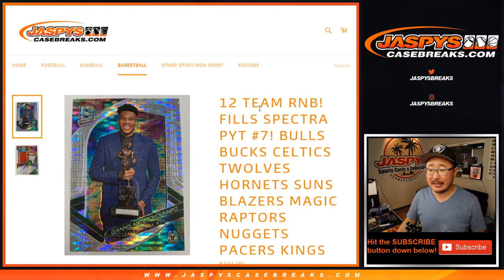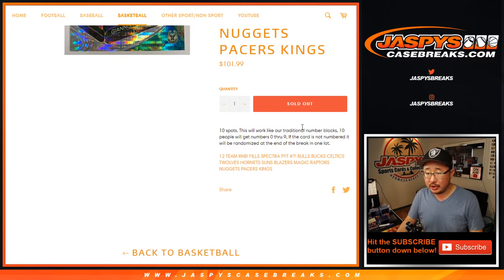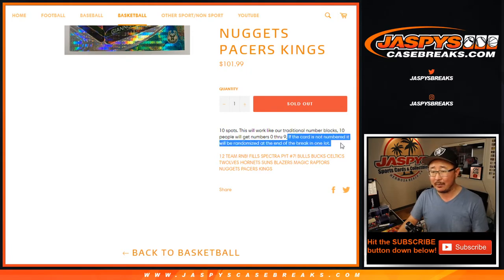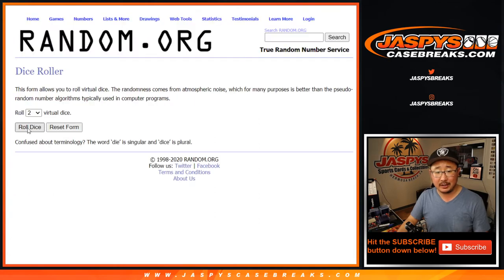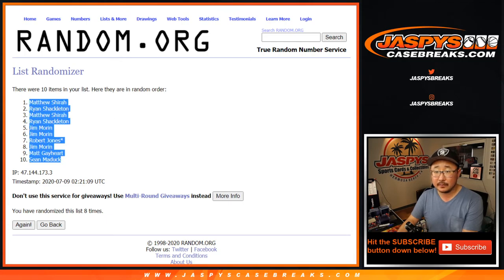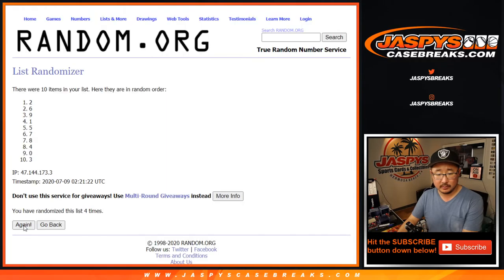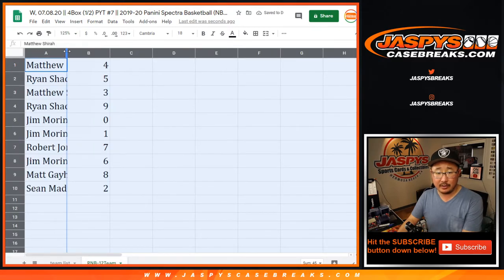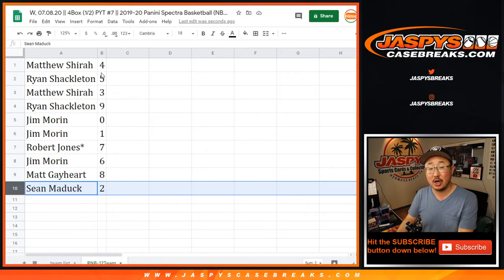RNB - 12Team || W, 07.08.20 || PYT #7 || 2019-20 Panini Spectra Basketball (NBA)